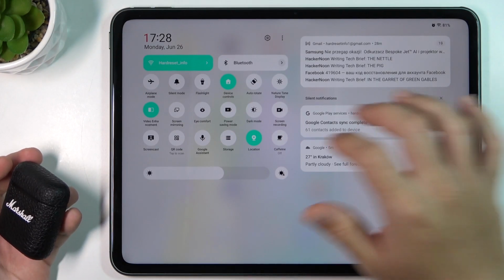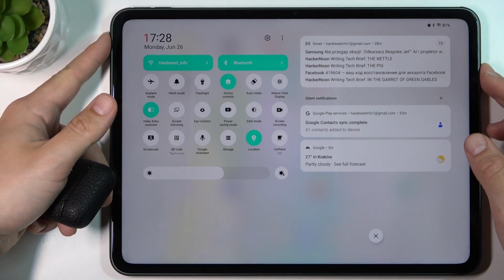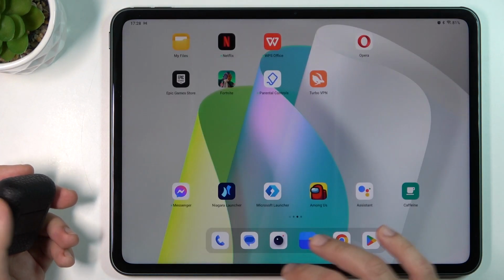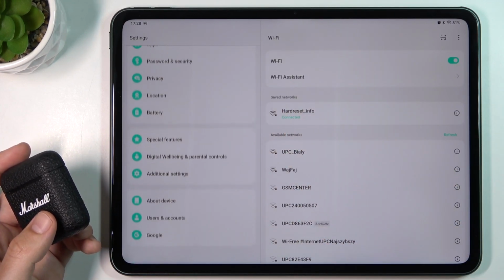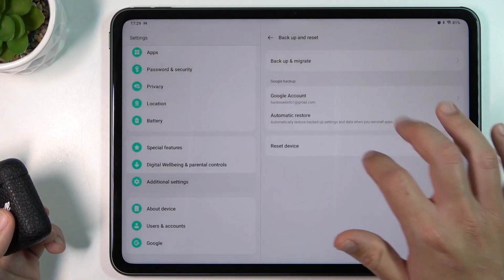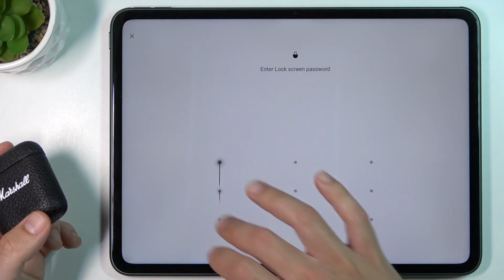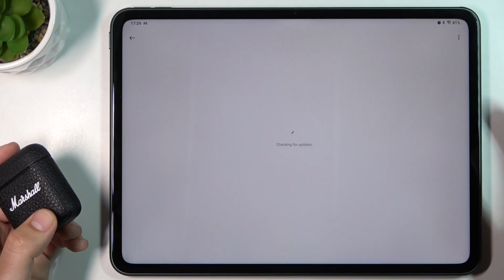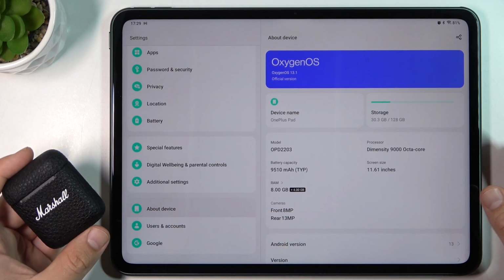How to Fix Can't Find Bluetooth Device on OnePlus Pad? - Bluetooth Connectivity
Learn more about OnePlus Pad

Don't worry if you are having trouble connecting to Bluetooth on your OnePlus Pad and aren't able to locate your Bluetooth device. We will provide you with troubleshooting steps to help you fix the issue. Our instructions will guide you through the process of checking Bluetooth settings, resetting connections, and ensuring your device is discoverable. For visual assistance, you can also watch our OnePlus Pad video tutorial on our YouTube channel dedicated to the device to get visual assistance.

How to troubleshoot Bluetooth connectivity on OnePlus Pad?
How to fix Bluetooth pairing issues on OnePlus Pad?
How to make OnePlus Pad discoverable for Bluetooth devices?
How to reset Bluetooth connections on OnePlus Pad?